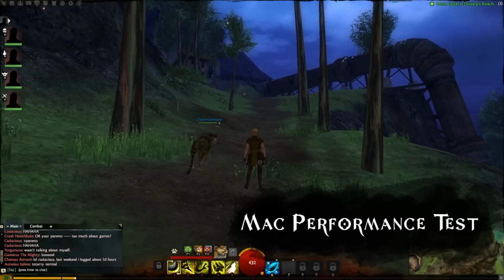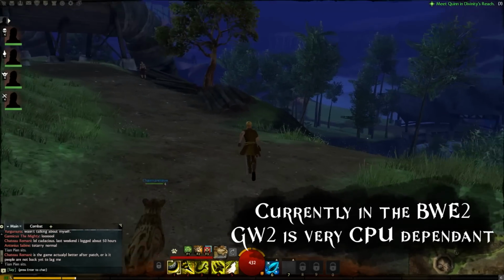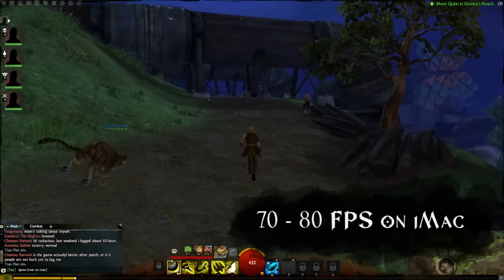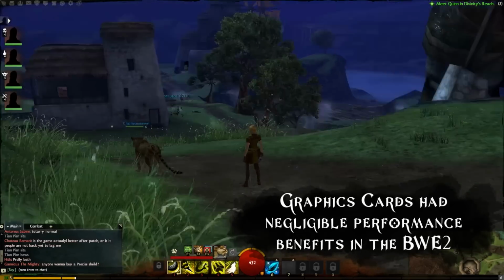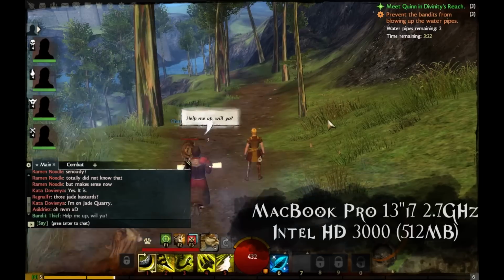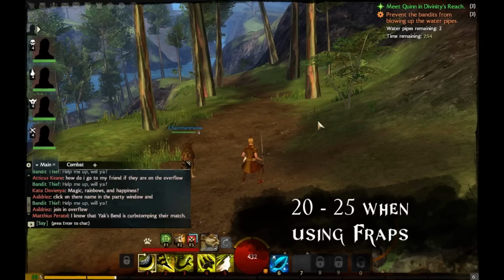HDGW2: (Guild Wars 2) Mac Performance Test!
Mac Performance Test video.

Mac Specs: (Macs are running Windows 7 Ultimate 64-bit)

iMac 27":
OSX 10.7.4
Processor: 2.7 GHz Intel Core i5
Memory: 4 GB 1333MHz DDR3
Graphics: AMD Radeon HD 6970M (2 GB)

MacBook Pro 13":
OSX 10.7.4
Processor: 2.7 GHz Intel Core i7
Memory: 8 GB 1333MHz DDR3
Graphics: Intel HD 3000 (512 MB)

For those of you wondering about your own computer, Arenanet has the minimum requirements set at:

Processor: 2.0 Core 2 Duo
Ram: 2 GB (We assume they mean at least 800MHz)
Graphics: 256 MB or Intel HD 3000